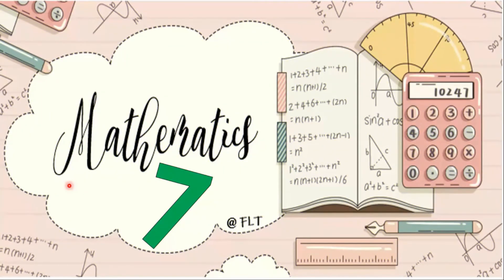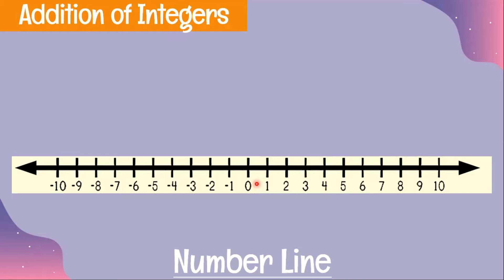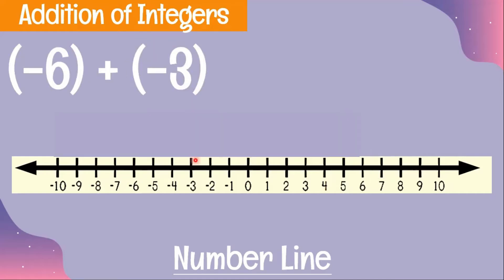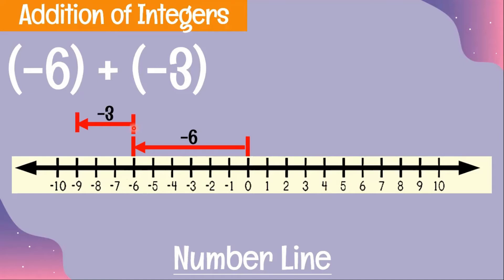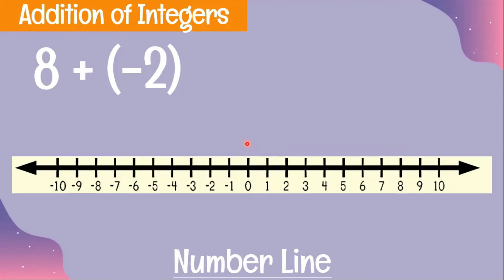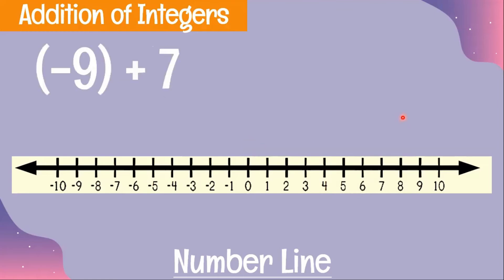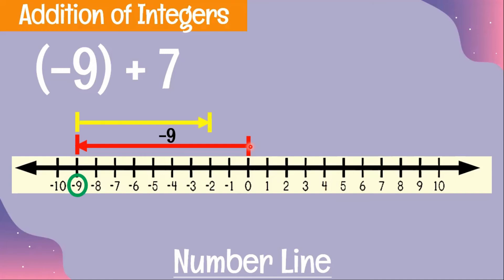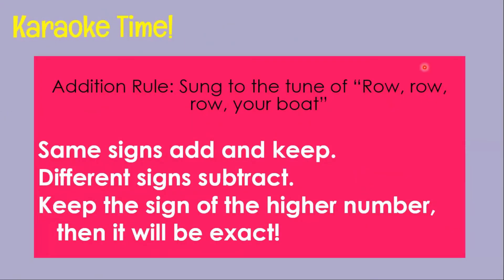Addition of Integers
How to Add Integers Using a Number Line